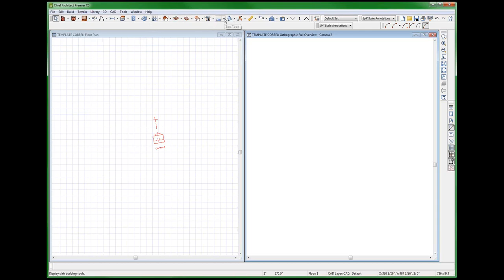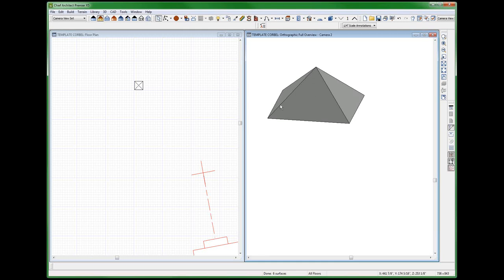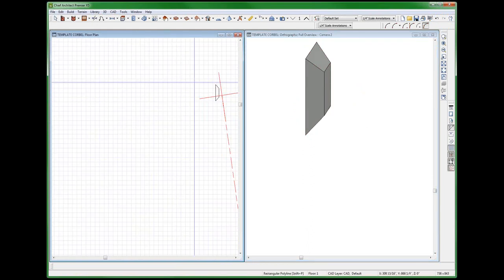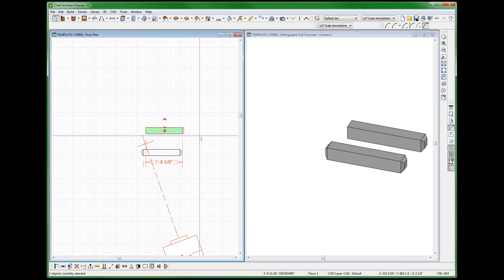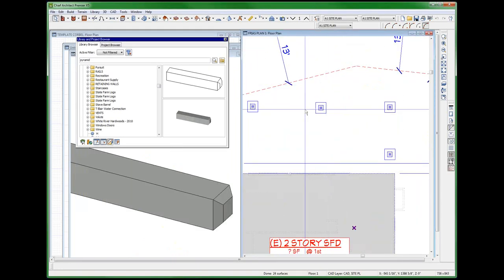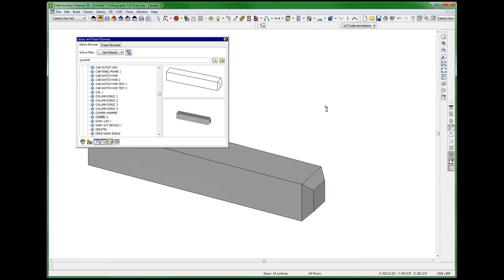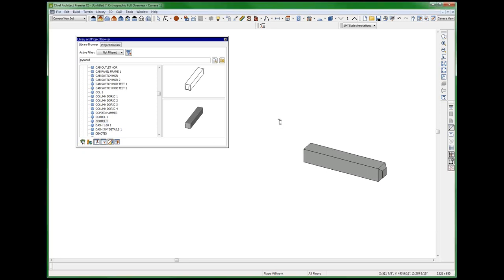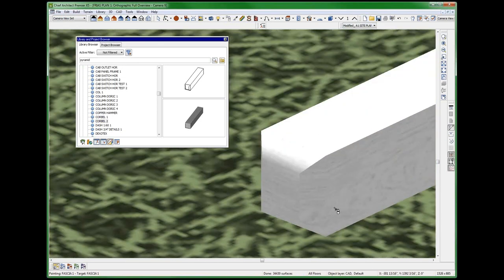JPC CORBEL PART 1 Chief Architect Videos by dsh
Building a corbel with chamfer part 1,  good vid.  A series of off the cuff videos exploring the features of Chief Architect.